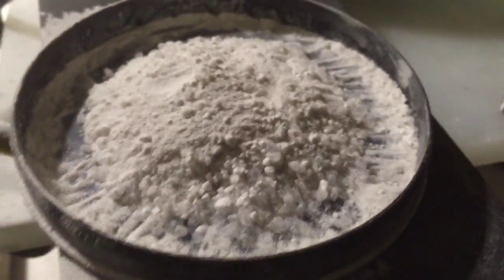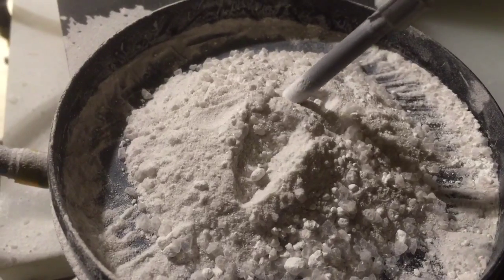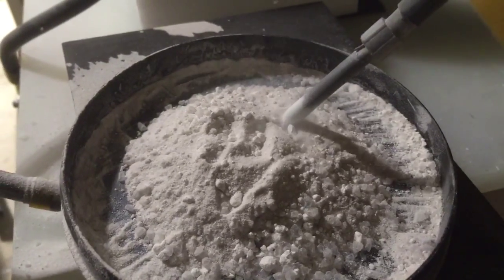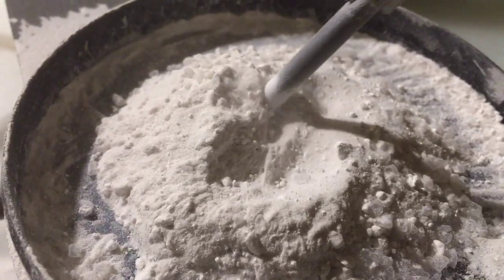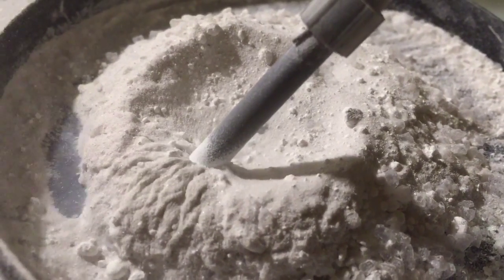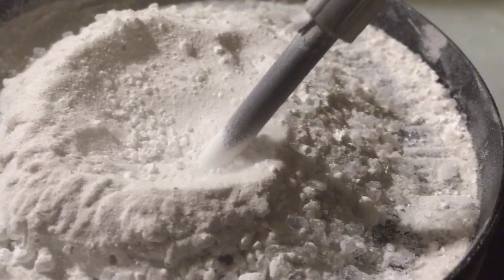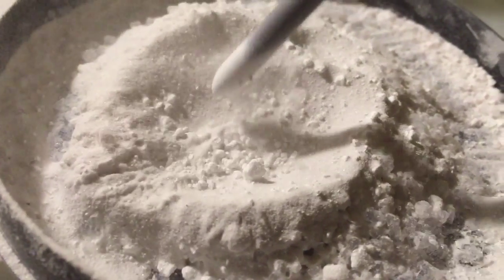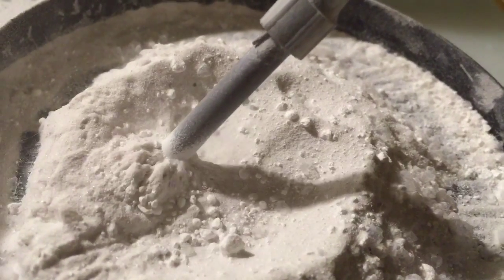Raised Dendritic with Combined Electric and Physical Displacment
This video shows the simple difference between Displacment of the physical medium with force ie pushing vs Physical Displacment with Electric superimposition of force with physical Displacment.
Strata is Aluminum oxide 50micron, 30micron, ZnO, and aerogel granules.  Theory, if massive plasma discharge phenomenon melted substrate and pushed molten material WHILE being electrically excited, would this provide an analogous combination of physical Displacment and electric superimposition? Perhaps.  Plasma can easily melt structures as noted in previous videos.  All thoughts welcome.